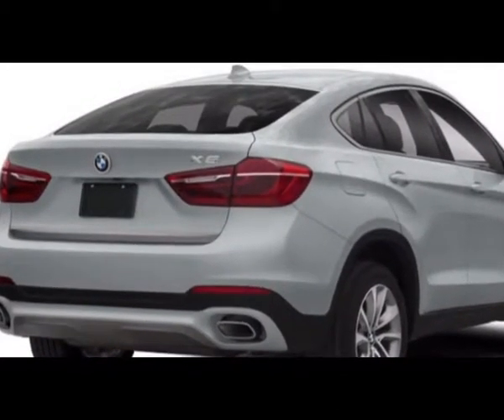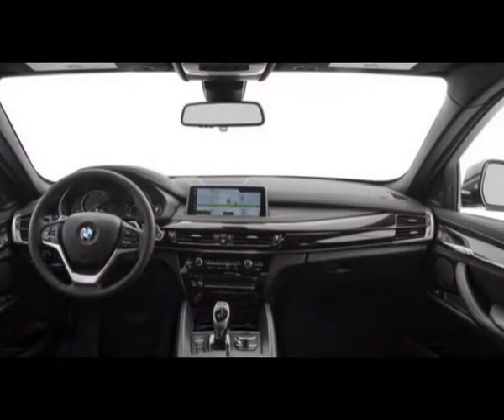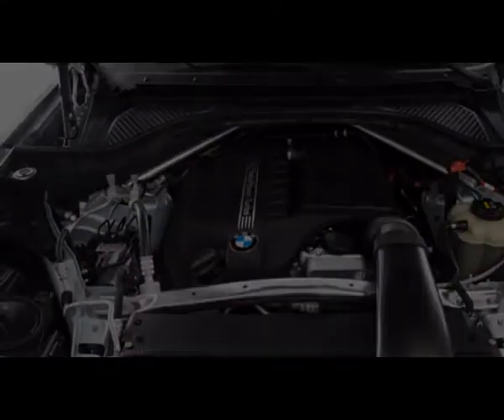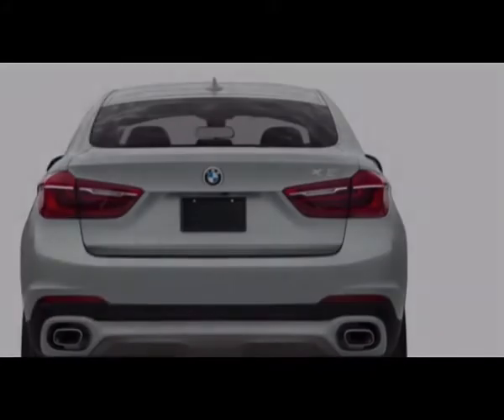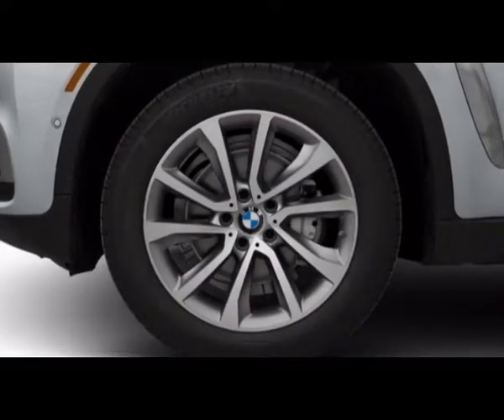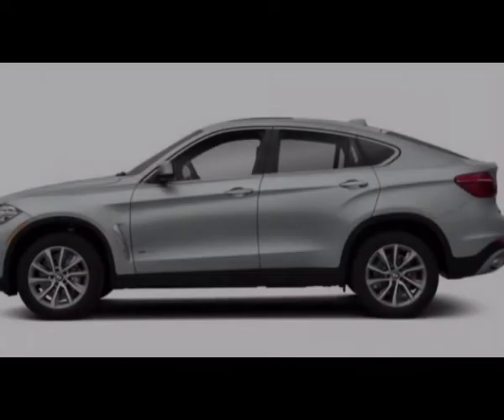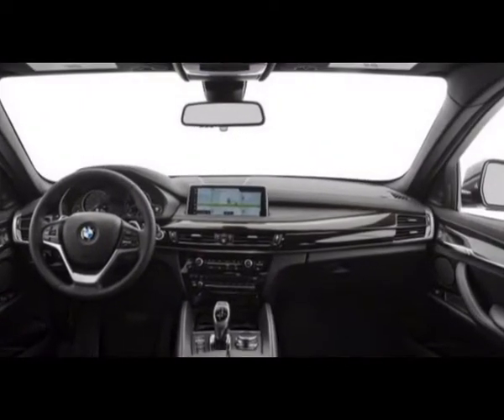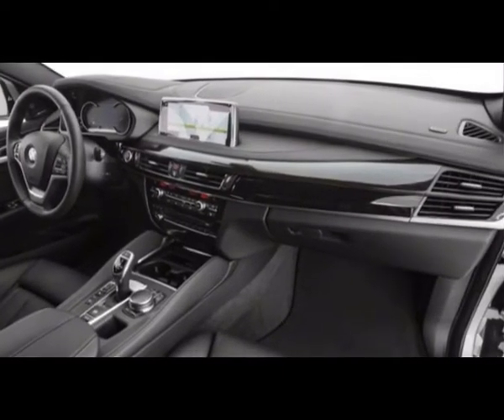2018 BMW X6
2018 BMW X6

otoright otoright